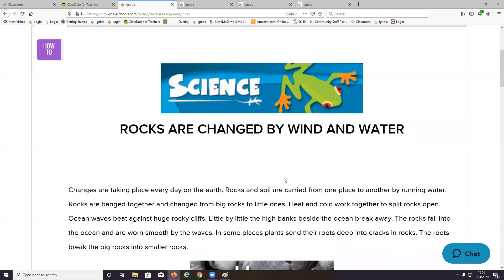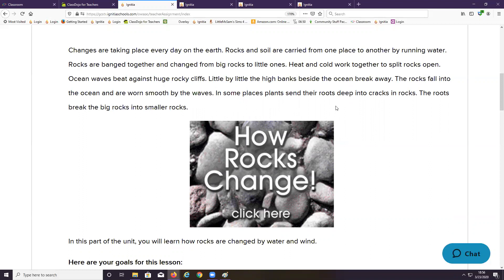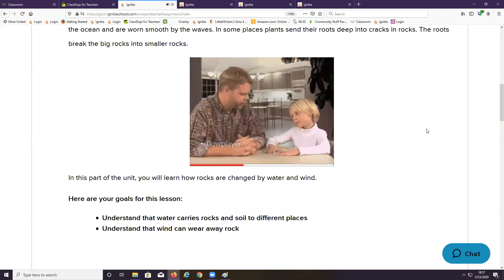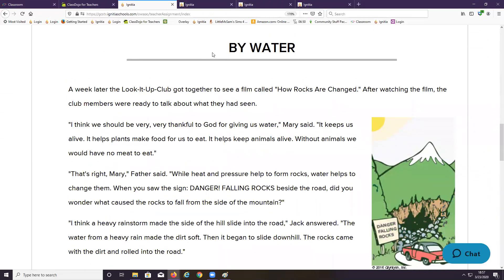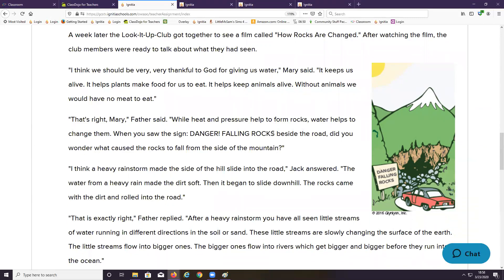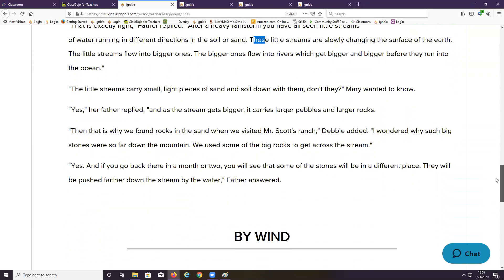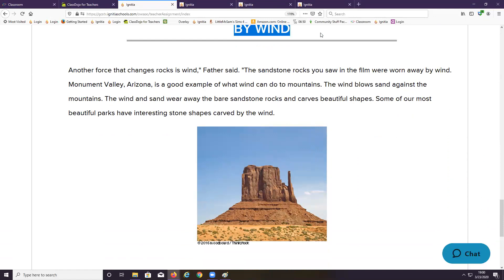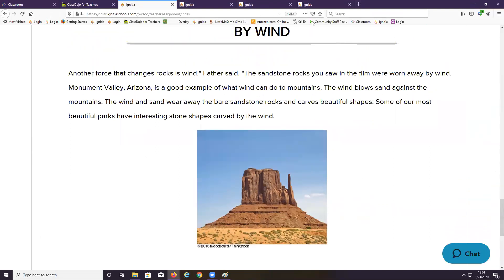Rocks are Changed by Wind and Water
Science lesson Due 3/25/20